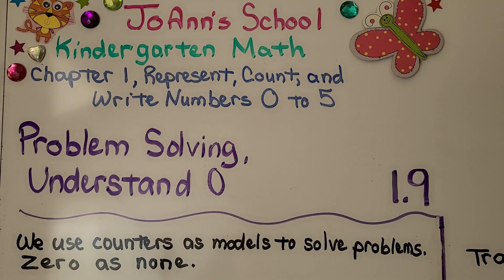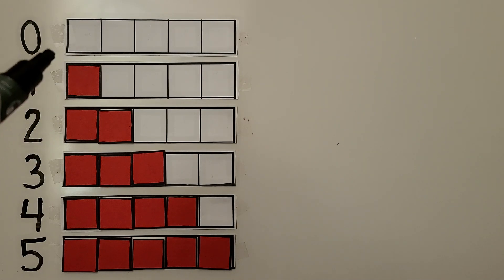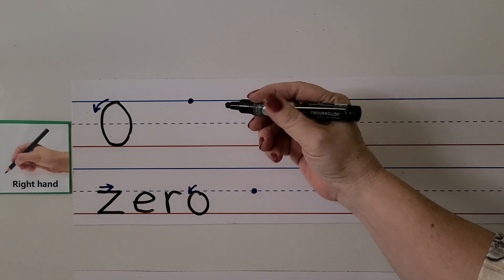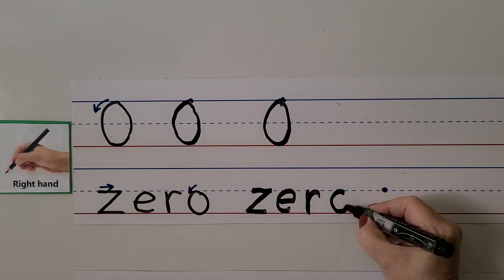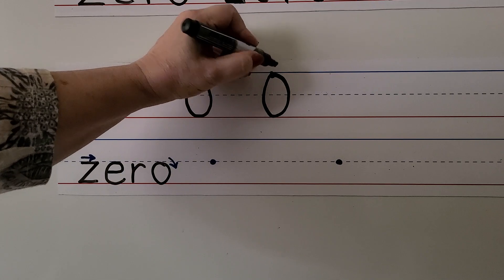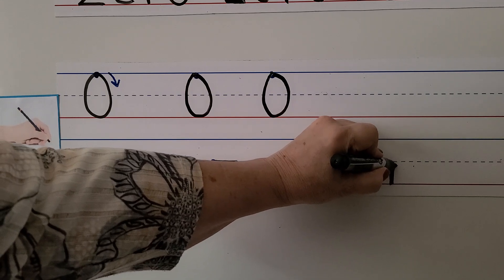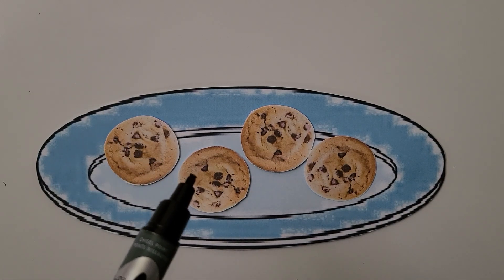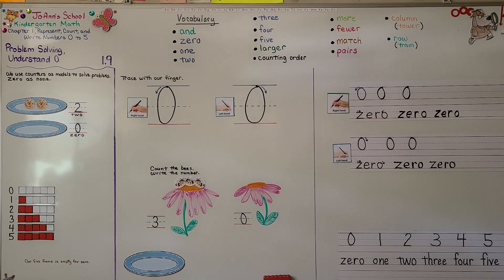Kindergarten Math 1.9, Problem Solving, Understand 0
In this lesson we use counters as models to solve problems. We learn that 0 is none. We show how a five frame is empty for the number 0, and it's full for the number 5. We trace 0 with our right finger, and we trace it with our left finger. We learn to write the number 0 and the word zero with our right hand. We learn to write the number 0 and the word zero with our left hand. We count how many bees are on a flower.

Some writers will disagree with my methods and direction. That's okay.